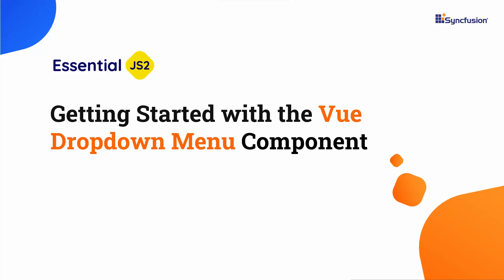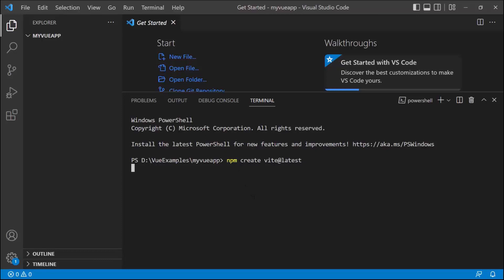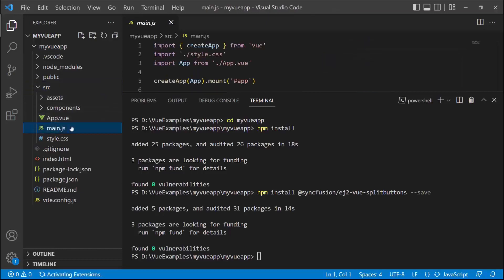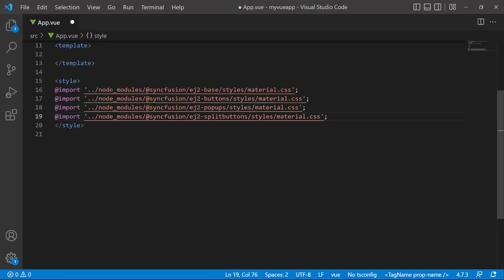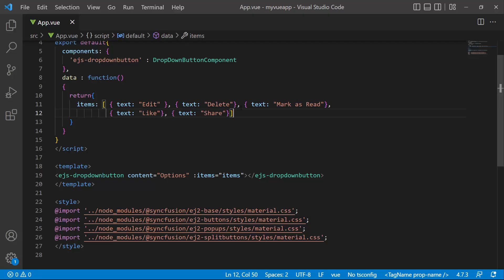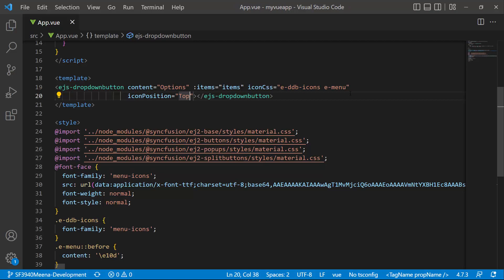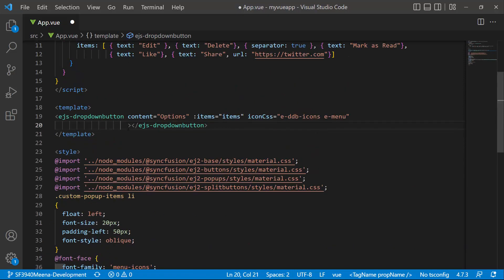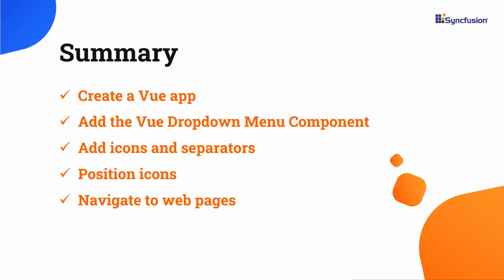Getting Started with the Vue Dropdown Menu Component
Learn how to add the Syncfusion Dropdown Menu component to a Vue application. The Vue Dropdown Menu triggers a default action when the primary button is clicked and provides a list of actions when the drop-down button is clicked. It has built-in support for icons and their positioning, varied sizes, disabling items, separators, RTL rendering, and UI customization.

This video demonstrates how to add a Dropdown Menu to a Vue application and display separators and icons. It also demonstrates navigating to other web pages when an action item is clicked.

The pop-up is a toggleable container that holds a list of action items or custom content that will open or close when the button is clicked. You can customize all the items in the pop-up.

The Vue Dropdown Menu supports built-in themes such as Bootstrap 5, Tailwind CSS, Fluent, and high contrast. Users can customize these built-in themes or create new themes to achieve the desired look and feel by simply overriding SASS variables or using the Theme Studio application.

BOOKMARK DETAILS
[00:00] Introduction
[00:40] Create a Vue app
[01:38] Add the Vue Dropdown Menu component
[04:13] Add separators
[04:39] Display icons
[05:20] Position icons
[05:49] Navigation